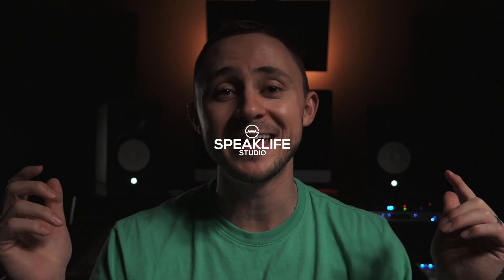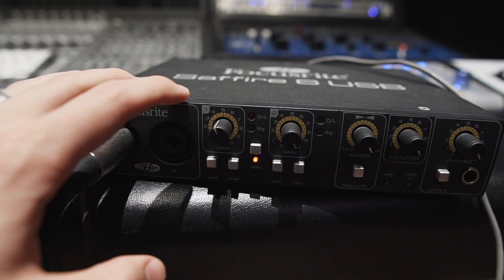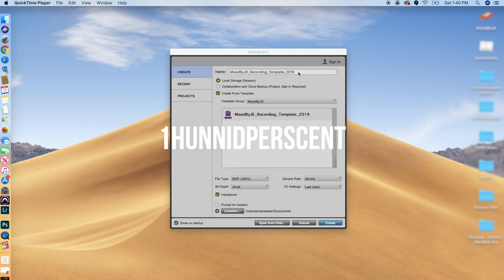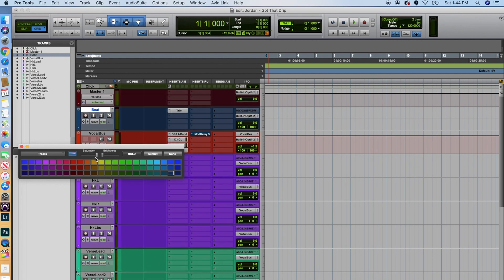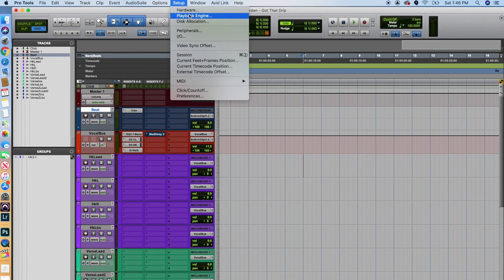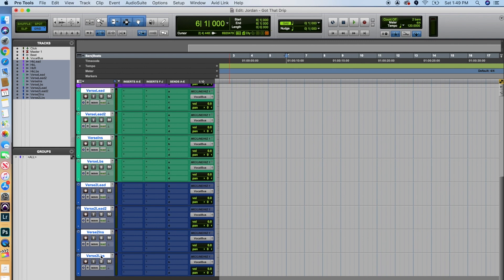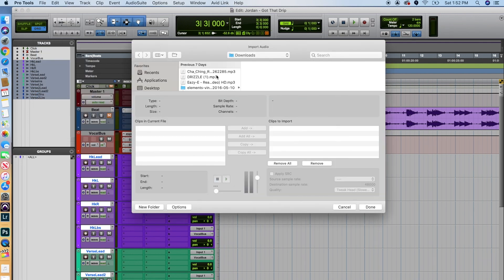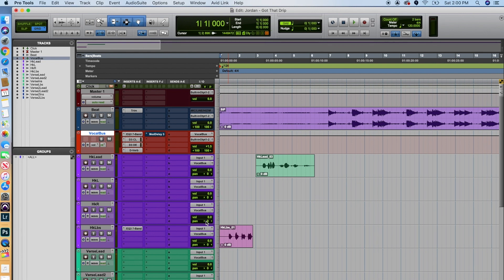How To Record Vocals in Pro Tools (For Beginners)!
Total Beginner? Play from Beginning (0:00)

Already have your Mic, Interface, Etc. Hooked up? Skip To (3:21)

If you're anything like me, Pro Tools can seem pretty intimidating... Luckily, in this video, I'll teach you a few of the basics to start recording vocals in Pro Tools (in less than 15 minutes)!

Another GREAT resource as you become more comfortable navigating Pro Tools:

💻 "Record Radio Ready Vocals in Pro Tools Today!" (60 Minute, In-Depth Training + Bonuses):